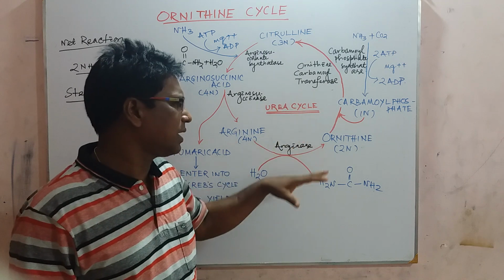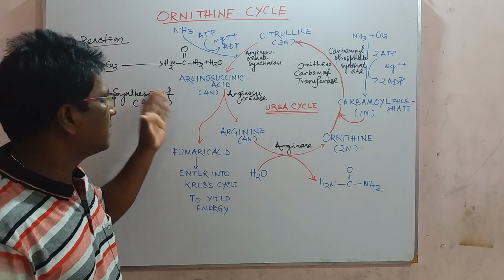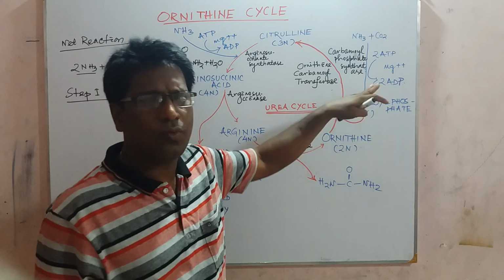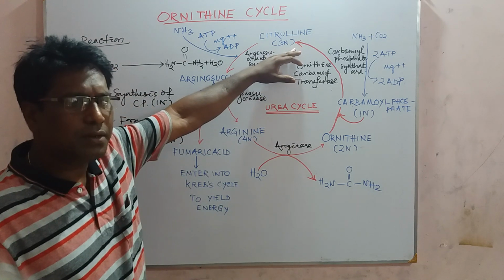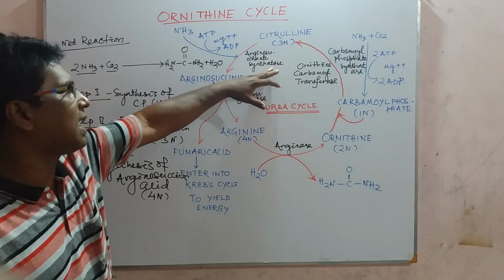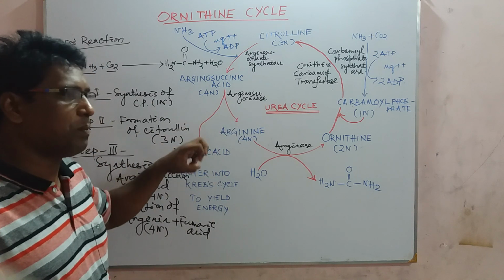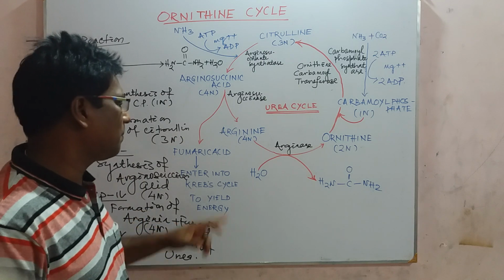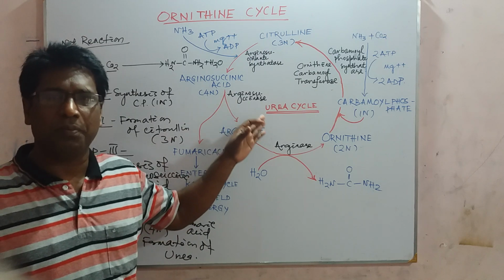Excreation chapter#class 11(ornithine cycle/urea cycle)..